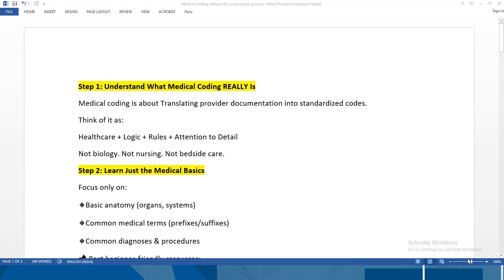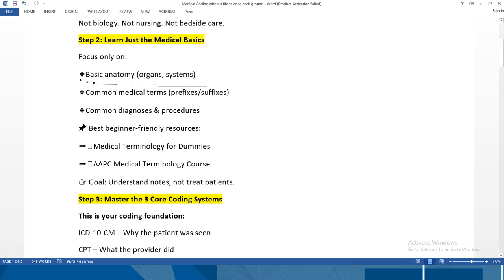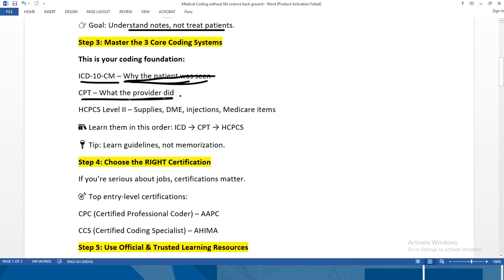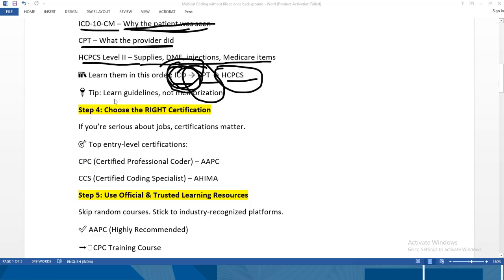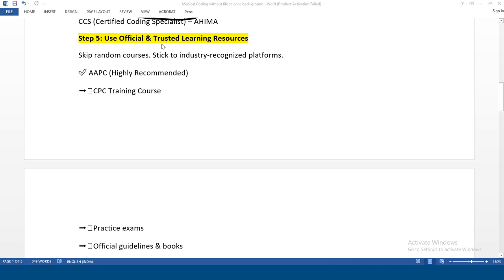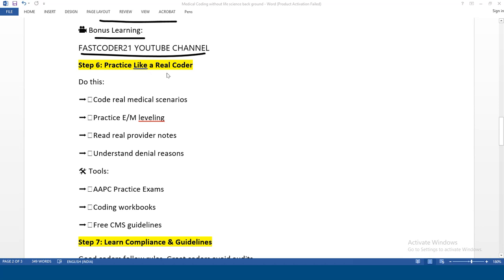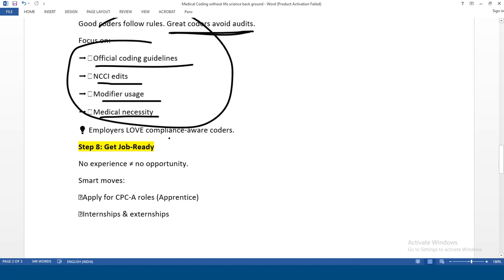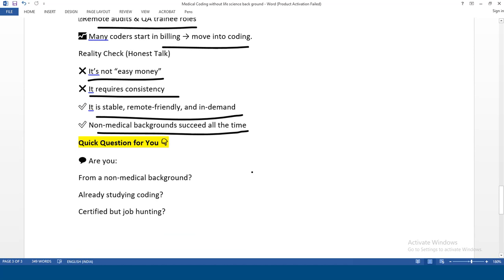MEDICAL CODING FOR NON-LIFE SCIENCE PEOPLE USING 8 STEPS